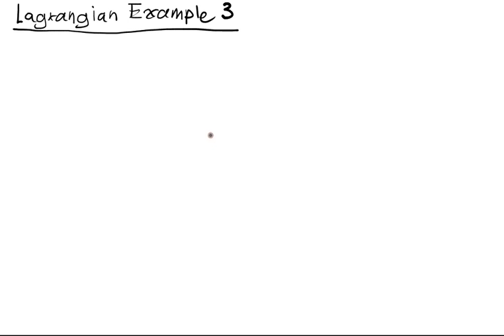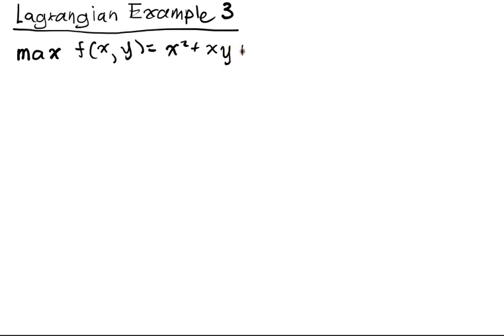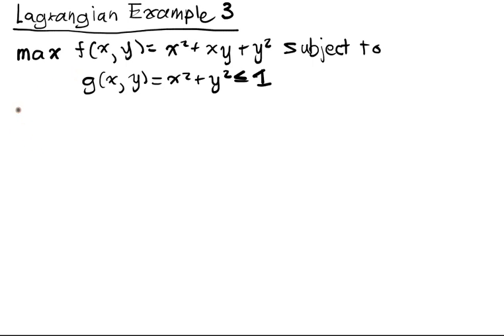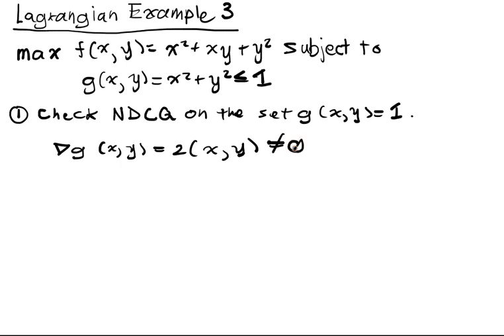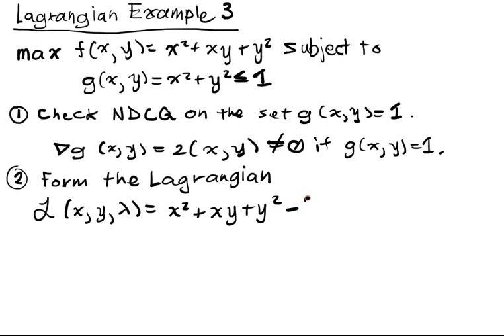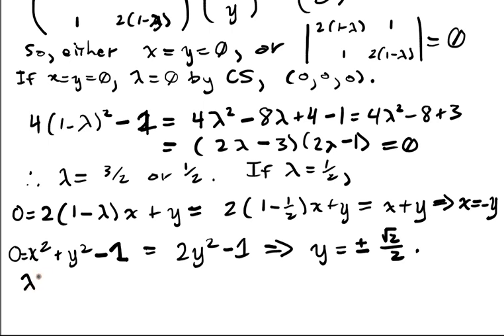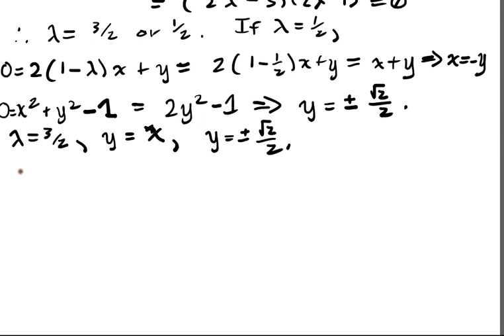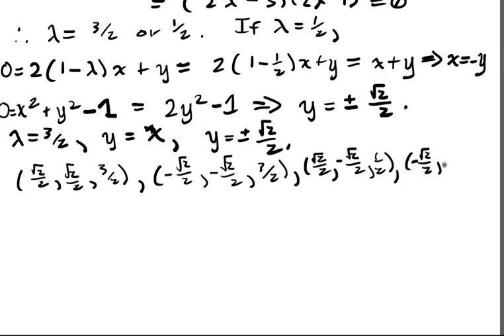Constrained Optimization Lecture II Part 2: Lagrangian Example 3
In this example, we minimize a two-variable function subject to one inequality constraint.